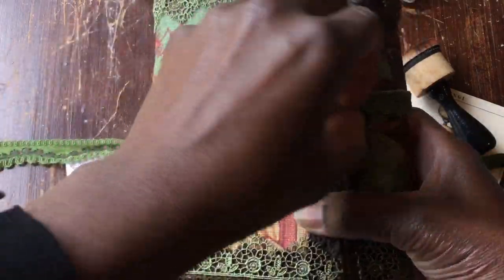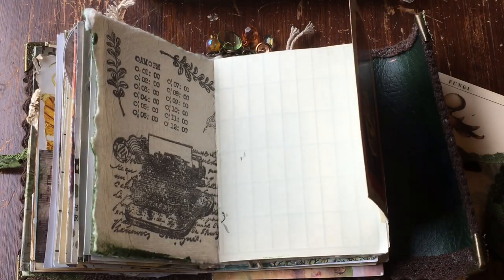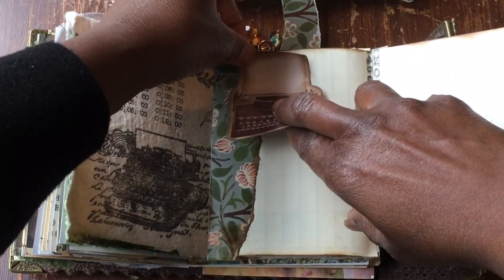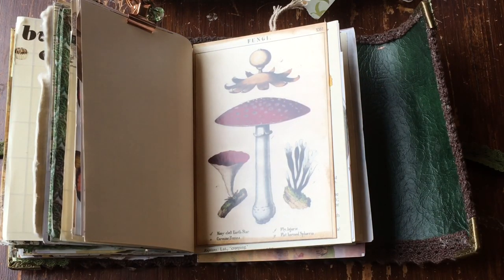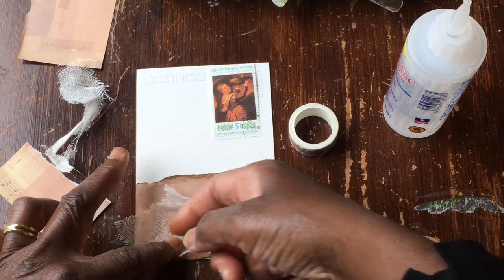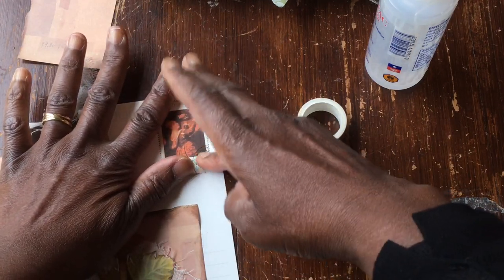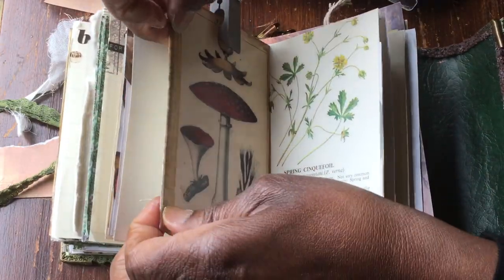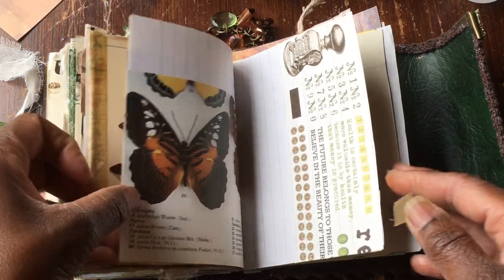3 Ways to Add Journaling Space using Tuck Spots ,Tip Ins and Tags Part 1.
Creating journaling space in a collage book adding tip ins , tags and tuck spots... in this video adding bits and bobs from the October Vintage Ephemera Box ...
In this video ...’Tip Ins’
Just fell in love with this postcard from the October Vintage Ephemera Box From R’Atalier and needed to add a little interest to it before t

Hope you enjoy this videol!!!

Welcome Aboard